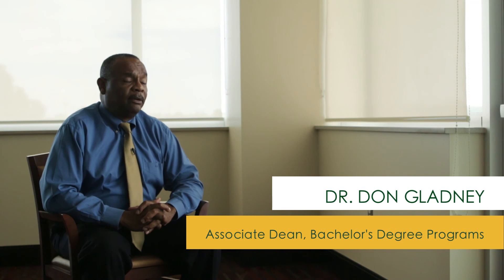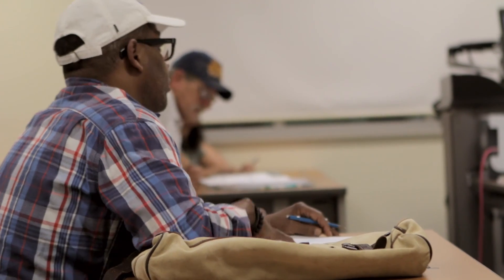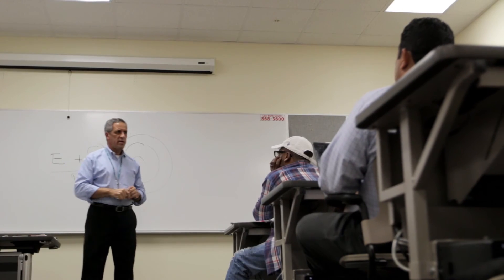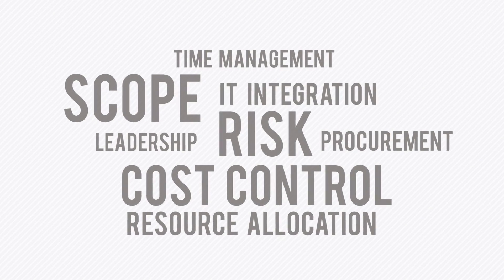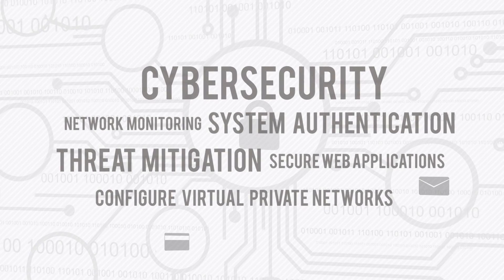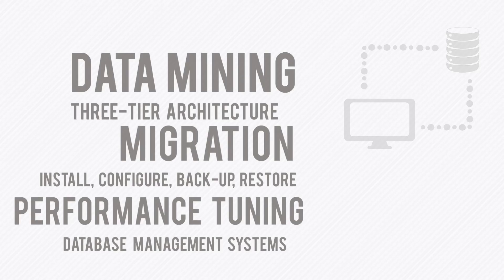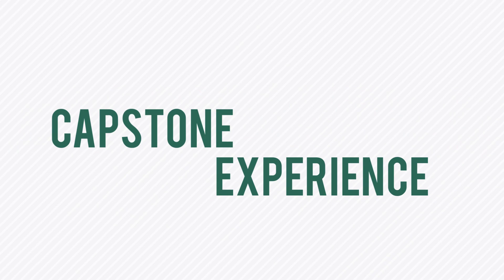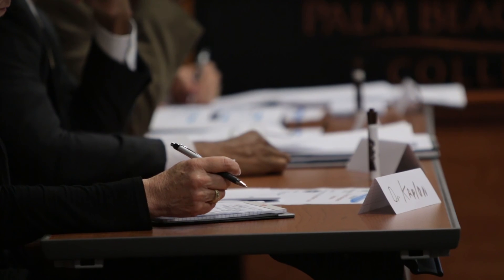PBSC Bachelor of Applied Science in Information Management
The world is driven by information technology, making Information Management
among the highest paid, fastest growing and most stable fields in the U.S.

Through the B.A.S. degree in Information Management, you'll maximize your employability and gain the edge you'll need to pursue the best IT careers. While employers value job experience and technical certificates, a bachelor's degree is
a major advantage, if not a requirement for most IT jobs.

 PATHWAYS to a Bachelor of Applied Science Degree:

Associate in Arts
The A.A. degree equals the first two years of a bachelor's degree.

Associate in Science
Palm Beach State offers more than 30 different A.S. degrees.

    A.S. Degree Pathways to B.A.S. in Information Management

Computer Science & Information Technology A.S. Degrees
Computer Programming
Internet Services Technology
Networking Administrator

Note: The A.A. and other A.S. degrees also may transfer into the B.A.S. in Information Management, but more prerequisite courses will be needed.

    A.S. Degree Pathways to B.A.S. in Supervision & Management

Business & Office Management A.S. Degrees
Accounting Technology
Business Administration and Management
Business Entrepreneurship
Hospitality and Tourism Management
Paralegal

Child Care, Human Services & Teacher Education A.S. Degrees
Early Childhood Education
Educational Assisting
Human Services

Creative Arts & Communications A.S. Degrees
Graphic Design Technology
Interior Design Technology
Motion Picture Production Technology

Health Science A.S. Degrees
Dental Hygiene
Health Information Technology
Ophthalmic Medical Technology
Radiography
Respiratory Care
Sonography

Public Safety A.S. Degrees
Crime Scene Technology
Criminal Justice Technology
Emergency Medical Services
Fire Science Technology

Science & Environment A.S. Degrees
Biotechnology
Environmental Horticulture
Environmental Science Technology

Trade & Industry A.S. Degrees
Aeronautical Science: Flight Operations/Maintenance
Electrical Power Technology
Industrial Management Technology